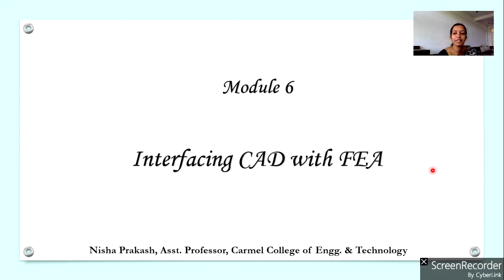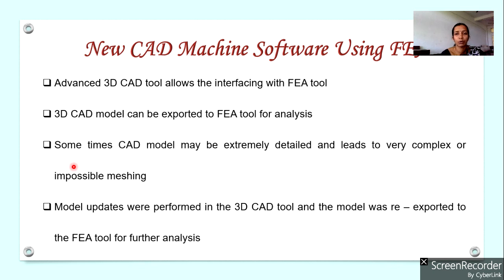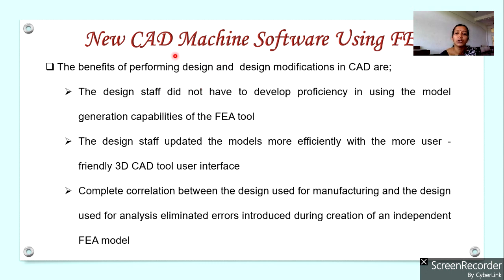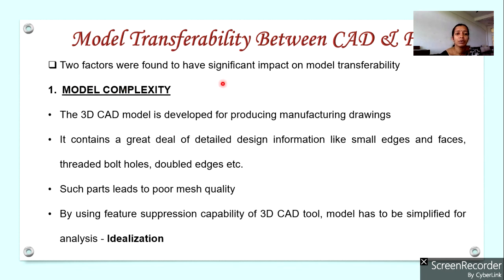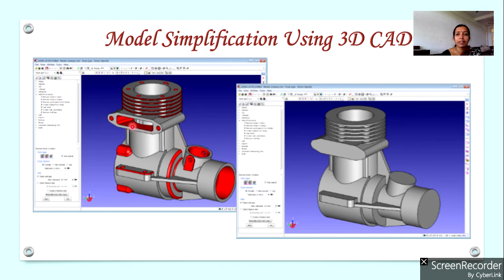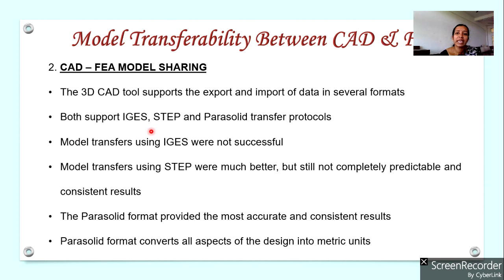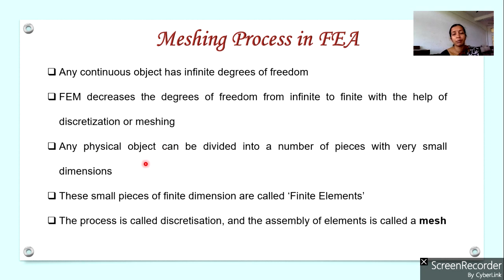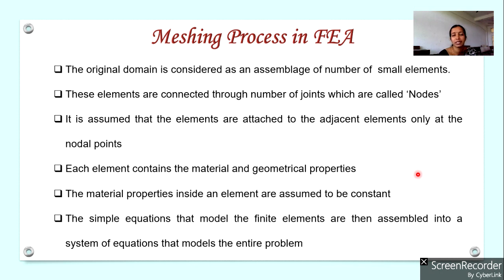6.4. New CAD machine software using FEA